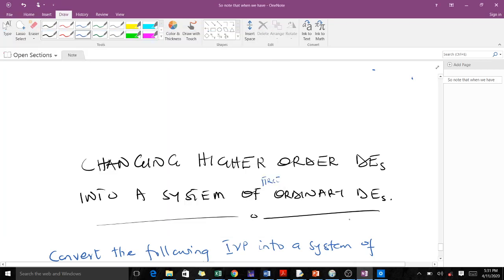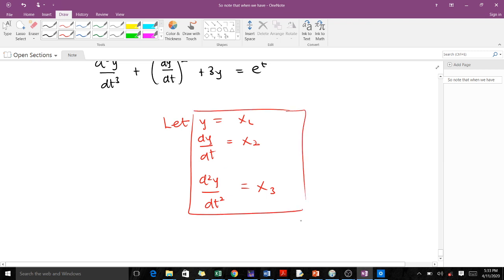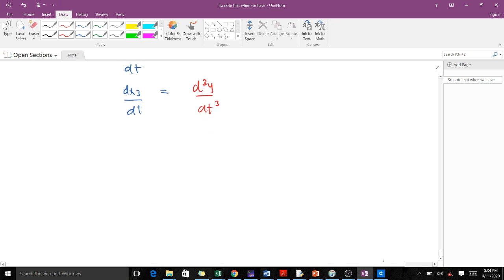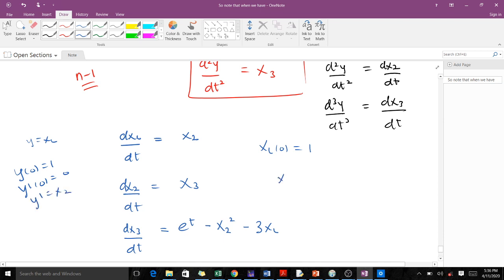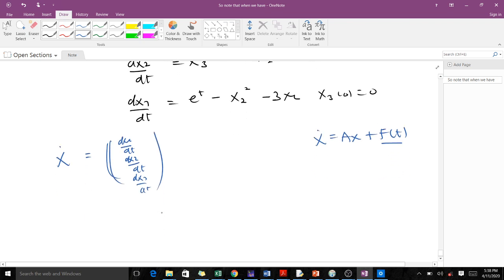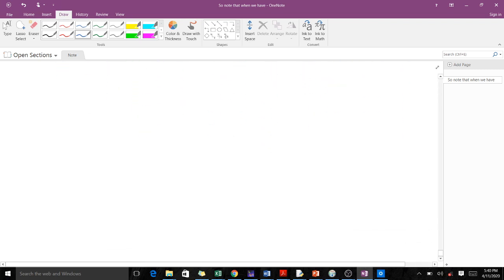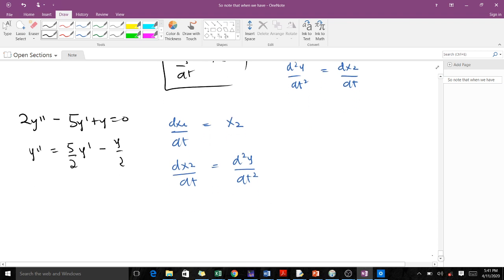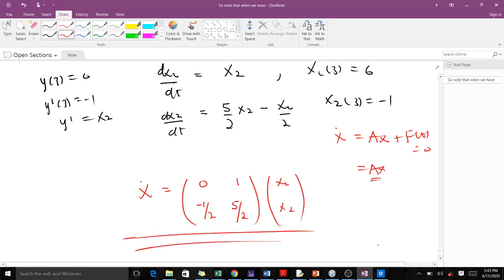Changing Higher Order ODEs into a system of Ordinary Differential Equations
A very simoplified and detailed explanation.